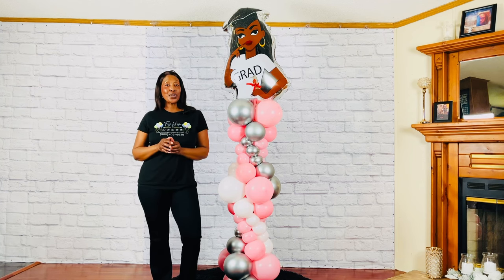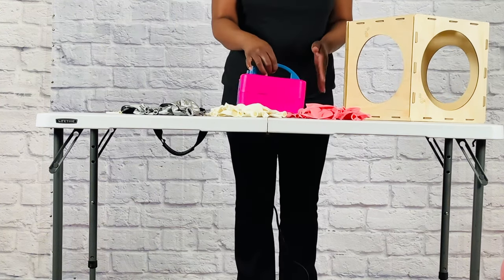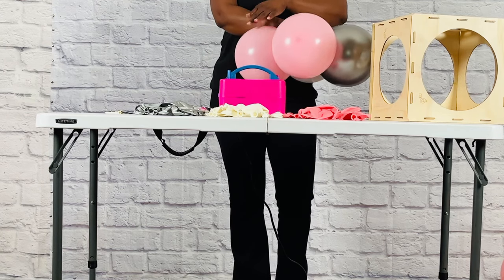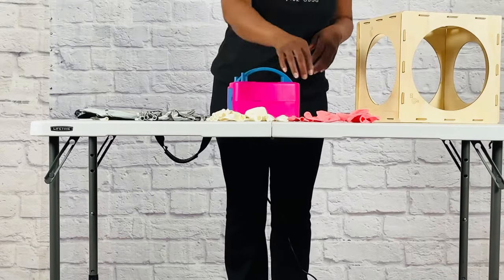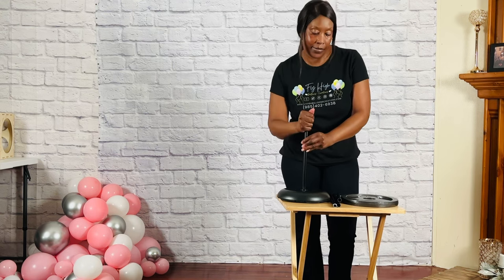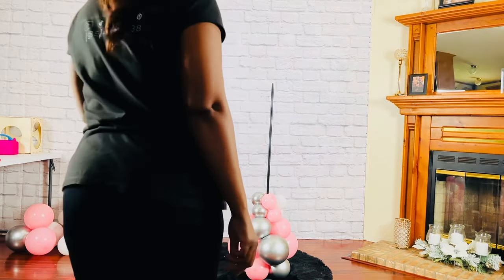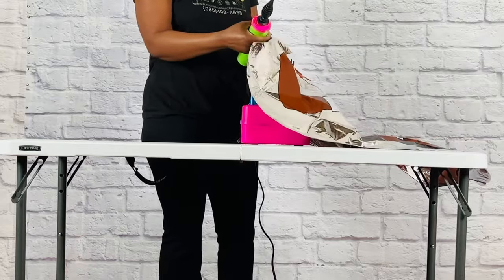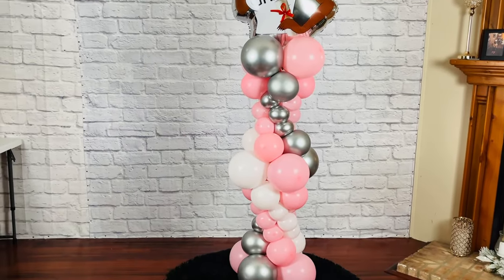How To: Make An Easy and Quick Balloon Column | Graduation Party Ideas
Congratulations to all the graduates of 2024! Whether you are preparing for a party, event, or simply want to add some flair to your space, this DIY project is perfect for beginners and experienced balloon artists alike. We hope you like it and find the video helpful. Ask me any questions in the comments, and I'll try to answer them as best as possible!

Here are the links to the materials I used:

Electric Inflater
Hand Pump:on.com/ouyili-Balloon-Handheld-Two-Way-Action/dp/B09VLJJPL6/ref=sr_1_2_sspa?crid=3M6M9XI35ZUI0&dib=eyJ2IjoiMSJ9.vCNwSZ9hK0nfgB2hwGaYGSG4LxejWmVIUtvU7RHUuzgP-HSKULNd19VmmTVNK4nApF0TKY8ujC-j9cDIkI59-v1zxBCFqWRSyndtym173JkzDE
Floor Lamp

Inspiration Bible Verse: With God all things are possible. Matthew: 19:26